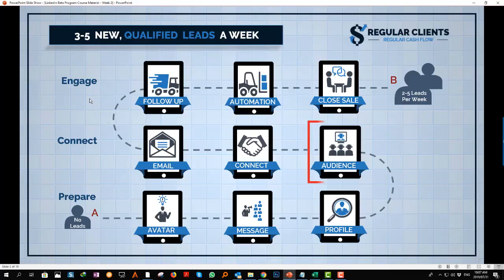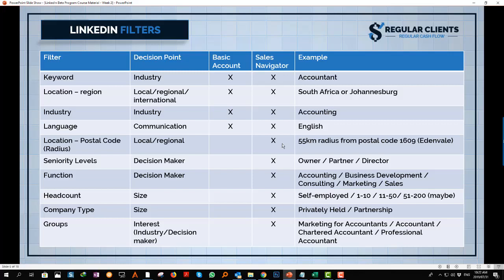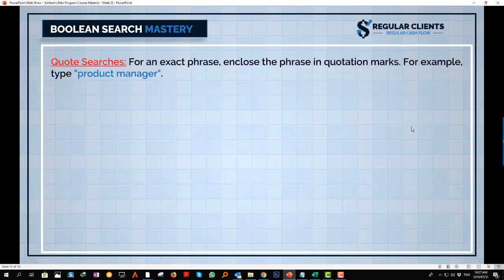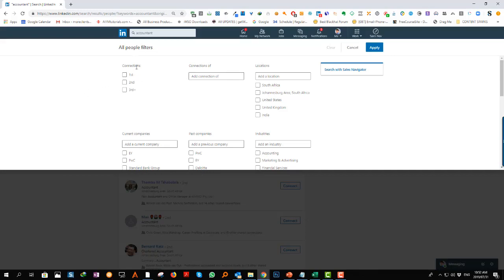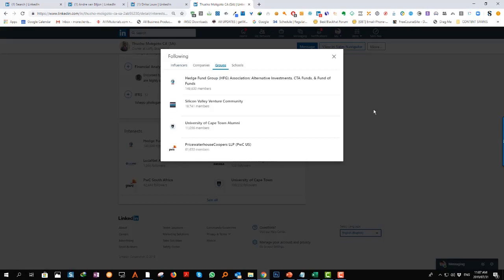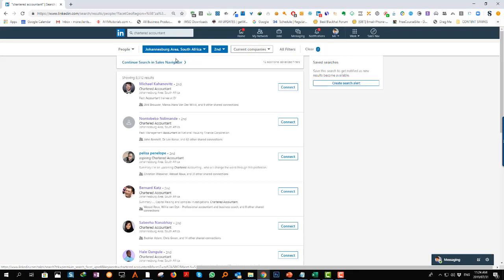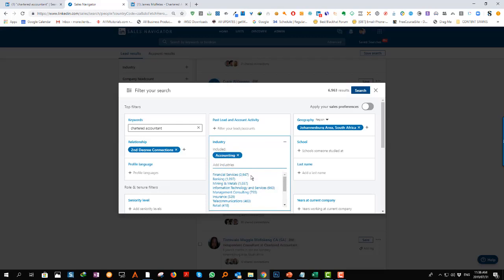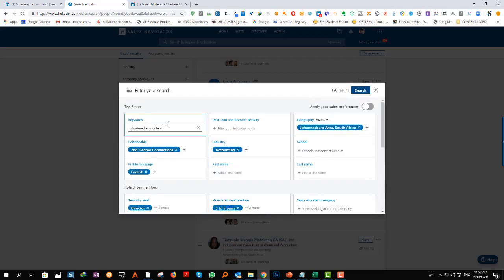LinkedIn Beta Program Week 2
This video shows you how to identify your ideal target audience on LinkedIn